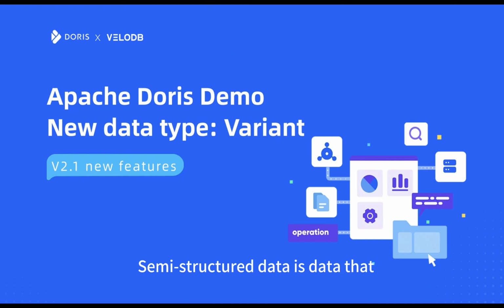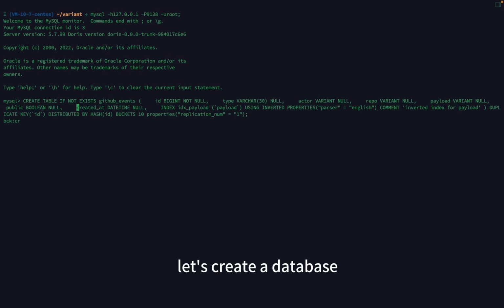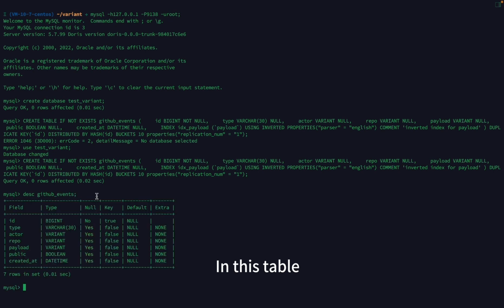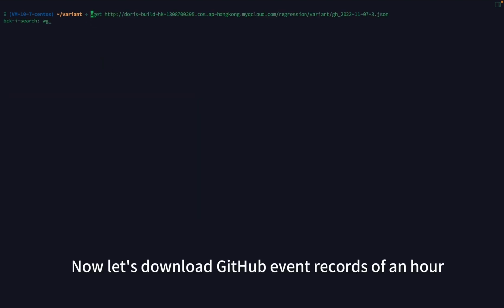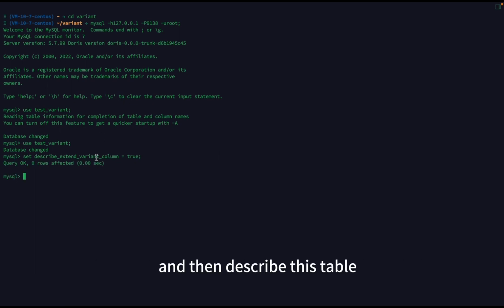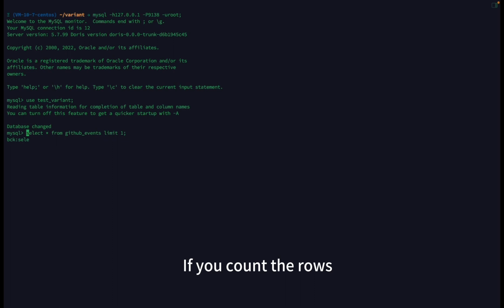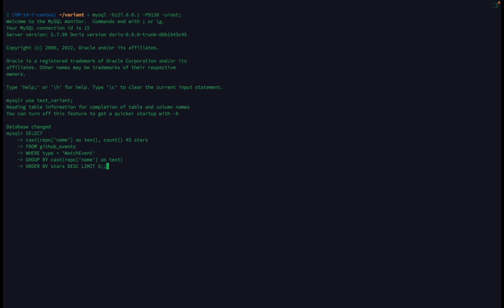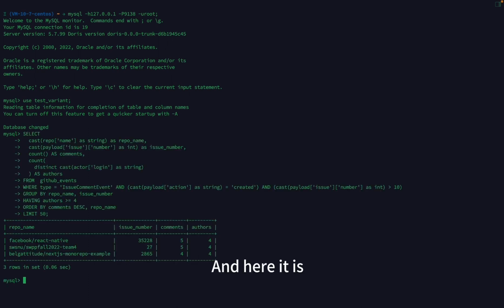Variant: a new data type 8 times faster than JSON for semi-structured data analysis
Apache Doris 2.1.0 provides a new data type: Variant, for semi-structured data analysis. This video showcases how to use Variant to accommodate data and conduct queries with it. Applicable industry scenarios include e-commerce, telecommunication, mobile applications, IoT, and IoV.